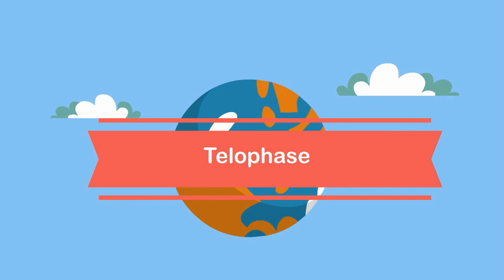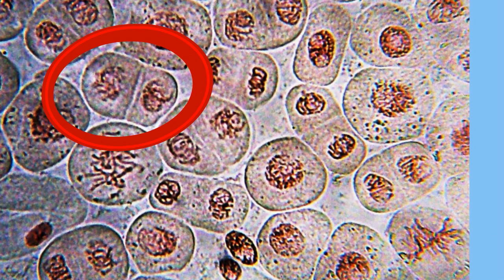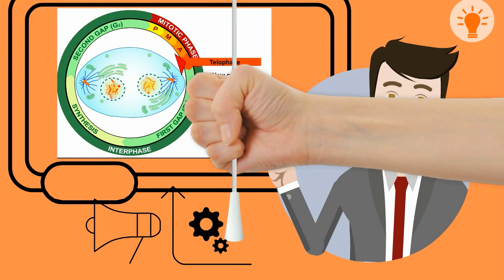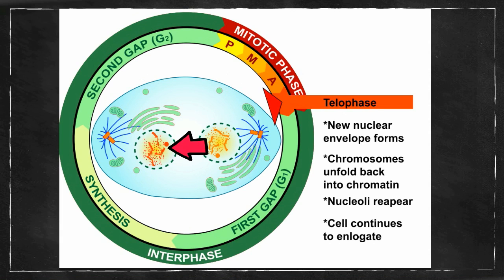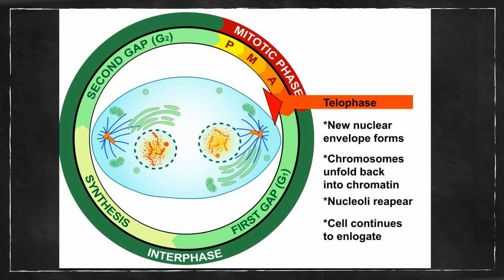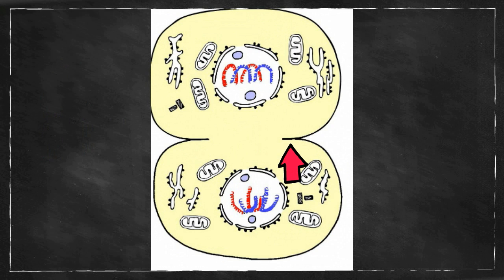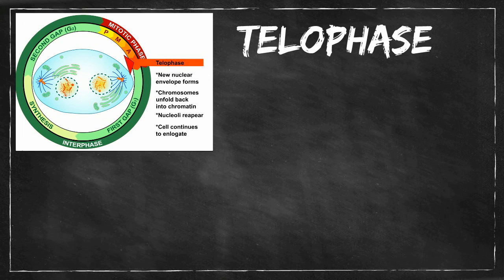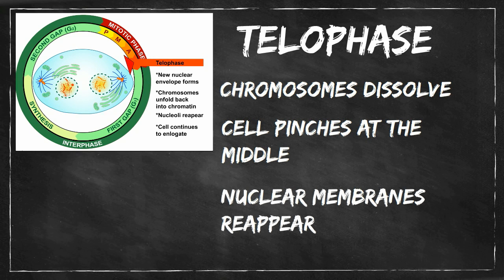What happens in telophase?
Telophase occurs right after anaphase.
During telophase, the chromosomes begin to unwind, the nuclear membrane begins to dissolve, and the spindle fibers retract.